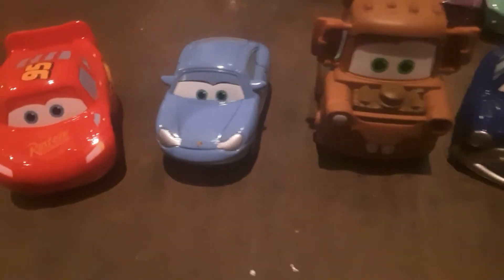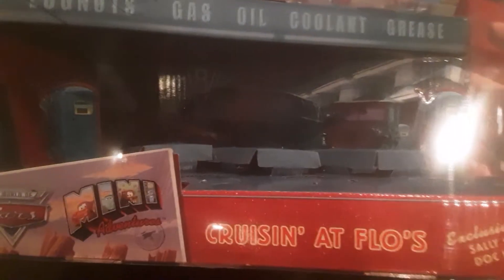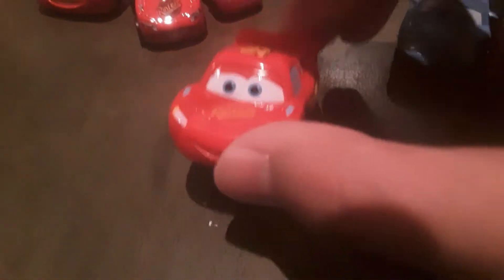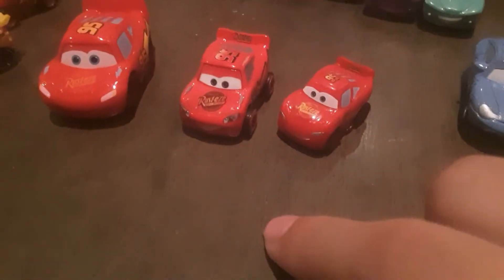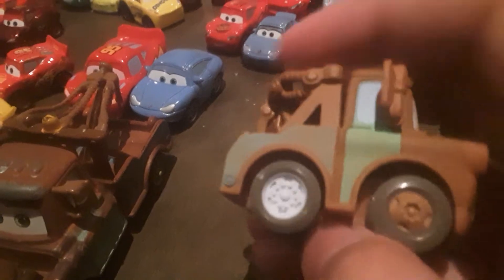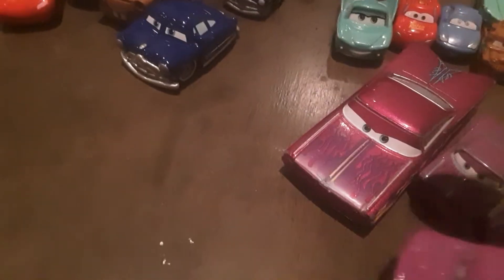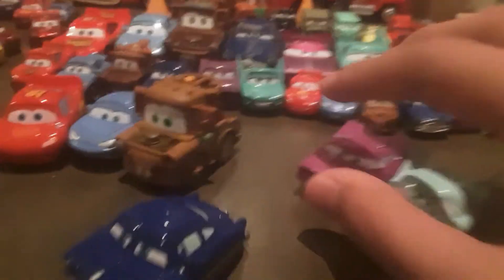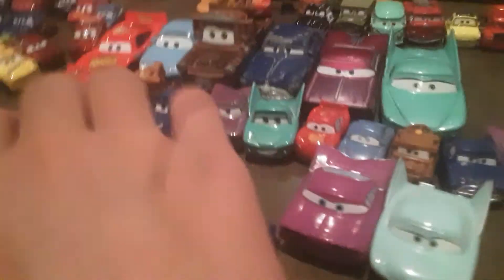Cars mini adventures review